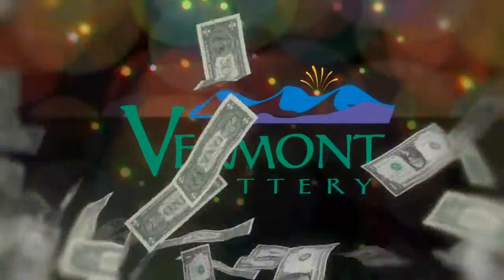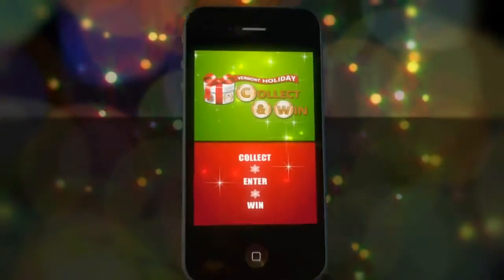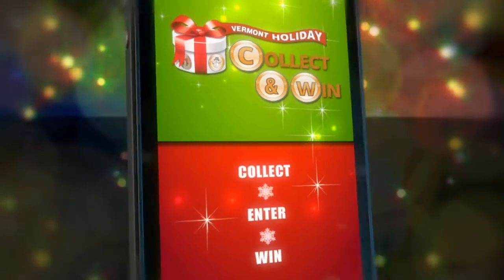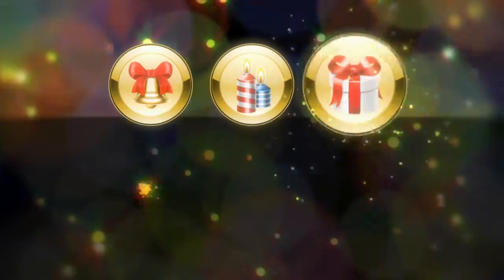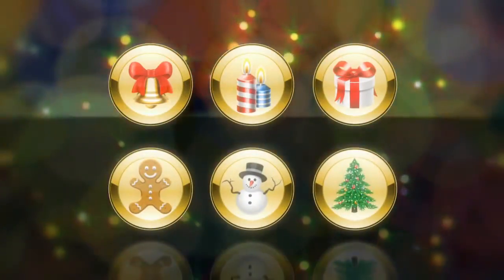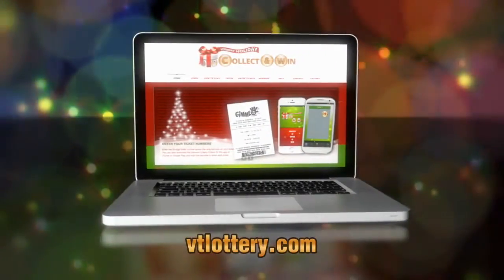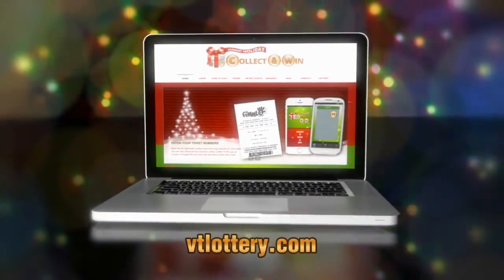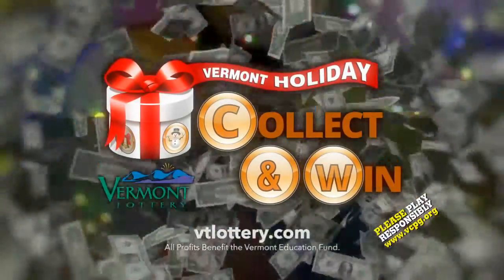Vermont Lottery Collect & Win